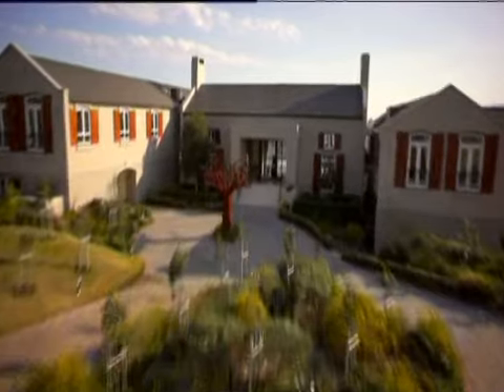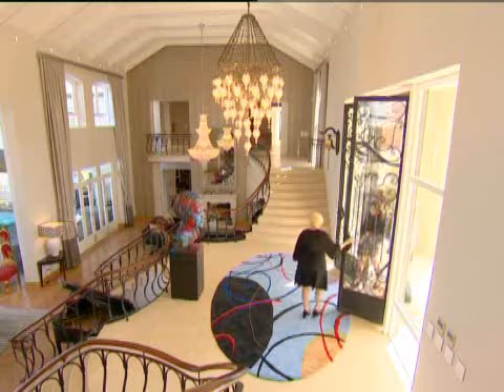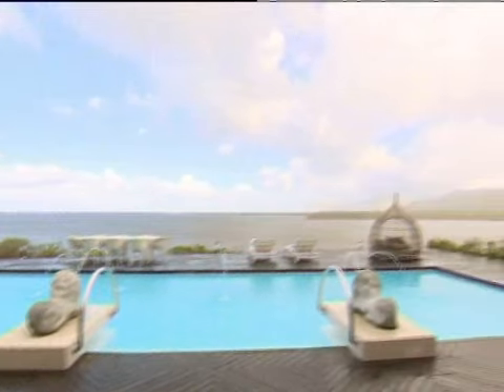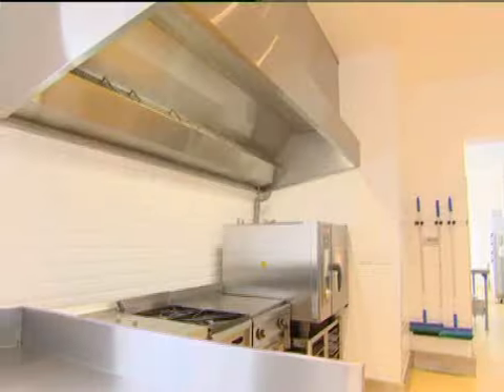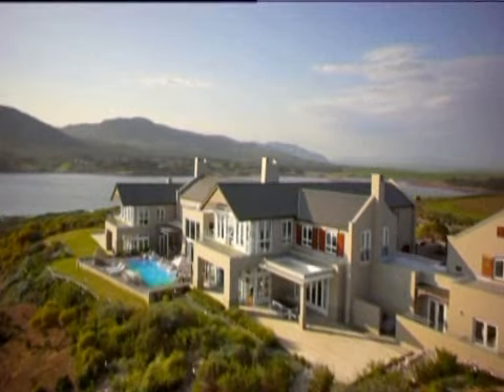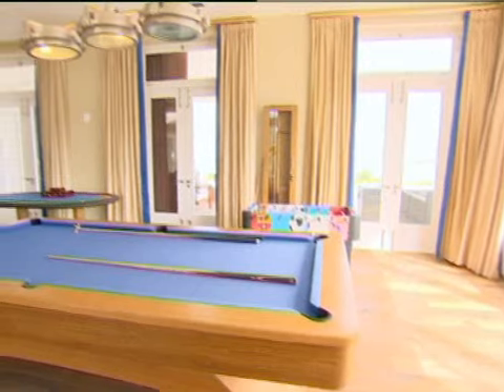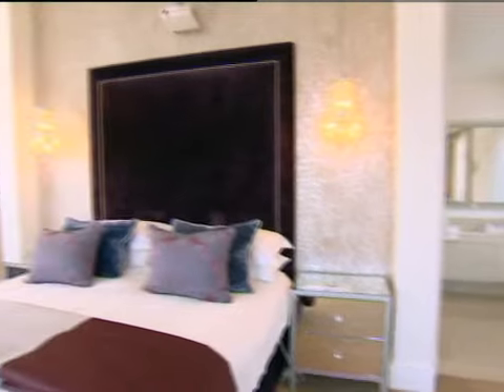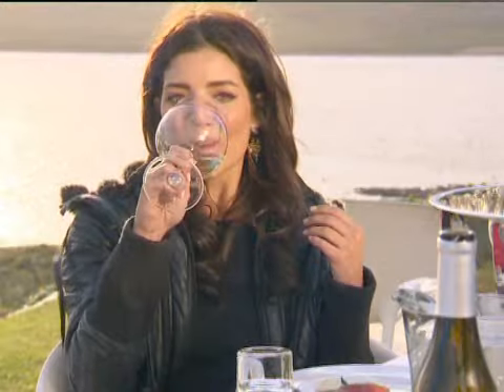Top Billing features an epic Hermanus home (FULL INSERT)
On the Botrivier lagoon near Hermanus you'll find a family home of epic proportions. Jeannie explores this mansion and finds it's a home built around family, and a lot of it.

This week on Top Billing, we're featuring a 280 hectare estate that has olive trees, fields of lavender, vineyards and a home that will amaze you. With its lagoon view, chandeliers a plenty and incredible artworks, this house truly puts the WOW in wow-factor. Meet the family who occupy this house and hear about their journey to success. This is one home you'll definitely want to see.